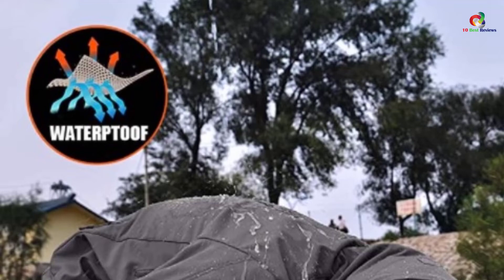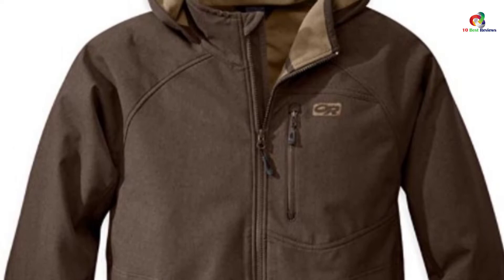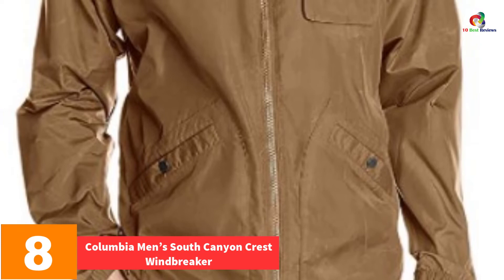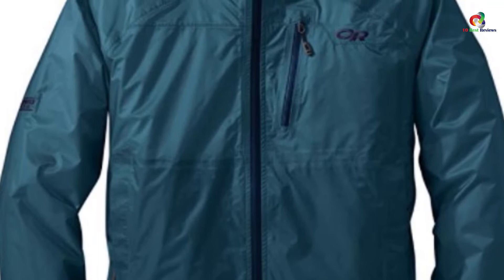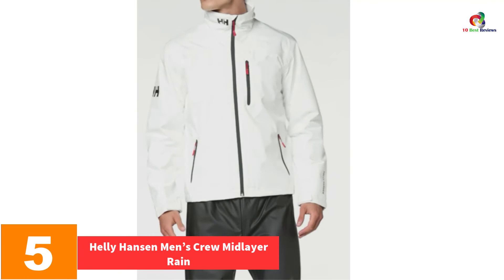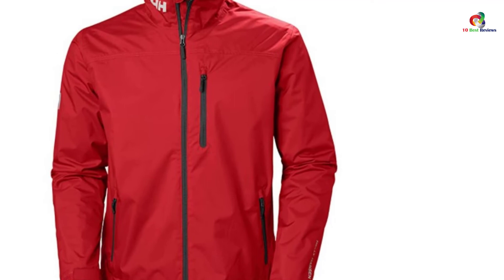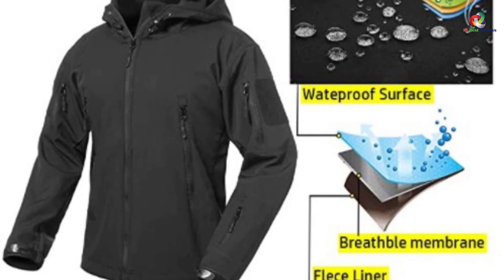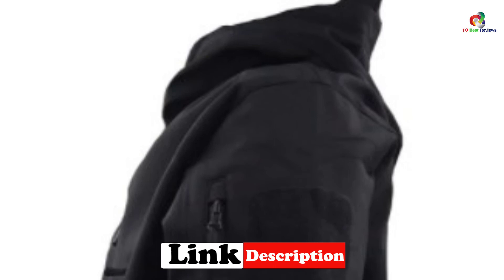✅Top 10 Best Outdoor Jackets Recreation Shell For Men In 2023 Reviews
► Links to the  Best Outdoor Jackets you saw in this video

✅10. Outdoor Research Men’s Deadbolt Hoodie
✅9.  Adidas Outdoor Men’s Wandertag Jacket
✅8. Columbia Men’s South Canyon Crest Windbreaker
✅7. Outdoor Research Men’s Helium HD Jacket
✅6. Team 365 Mens Leader Soft Shell Jacket
✅5. Helly Hansen Men’s Crew Midlayer Rain
✅4. ReFire Gear Men’s Soft Shell Military Tactical Jacket
✅3. Helly Hansen Men’s Voss Rain Jacket
✅2.  Arcteryx Squamish Hoody – Men’s
✅1.MAGCOMSEN Men’s Tactical Army Outdoor Coat

To save you both time and money, we’ve narrowed down to some of the best Outdoor Jackets.
Check out an in-depth review of the best Outdoor Jackets in 2022 .

In this video, we make a new research on the top best  Outdoor Jackets.
This is the best  Outdoor Jackets review.
Best time for buying your new  Outdoor Jackets.